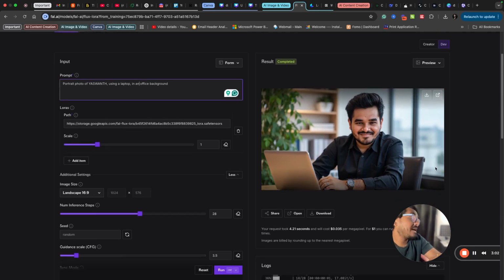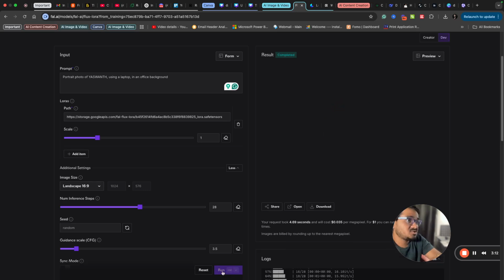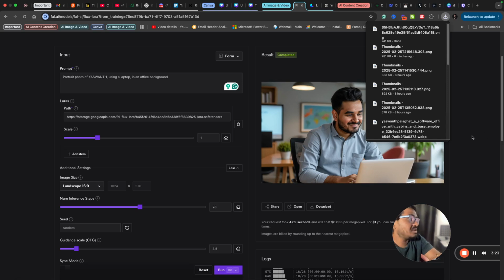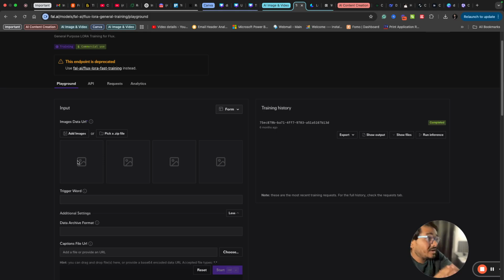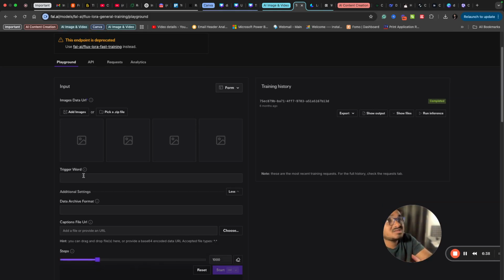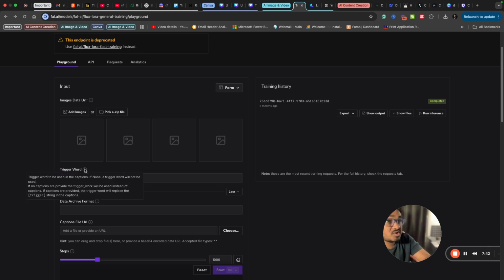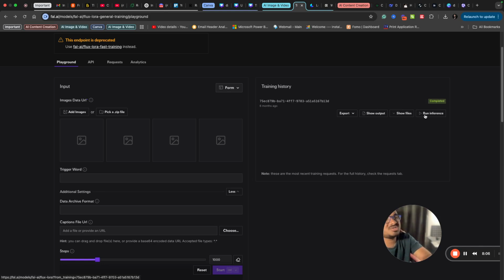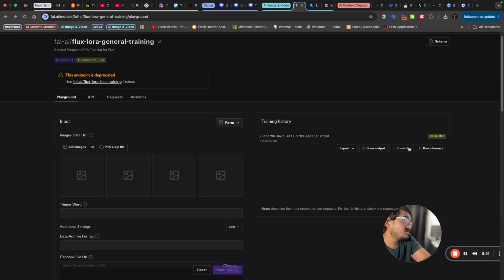Create Unlimited AI Portraits With Your Face 😯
flux lora training
flux lora
flux ai
how to train flux lora
train flux lora
flux
flux ai tutorial
how to train flux lora for free
how train flux lora
flux realism lora
flux realistic lora
flux free site links tools flux pro lora
flux ai image generator
lora flux
flux lora training local
flux lora training replicate
flux lora train
flux 1
flux lora replicate
flux train lora
train lora flux
training flux lora
flux lora training comfyui
 create ai portraits
create free ai portraits
create ai portraits 2025
create ai portraits zapiwala
how to create ai images for free
create ai self-portraits
free ai portraits
free ai portraits zapiwala
tool to create ai headshot with your own face
ai portraits
create consistent characters with ai
own ai portraits
live portrait
ai tool portrait
how to create ai images online
free ai tool professional portrait
how to create headshots with ai
make ai images with your face
ai generated images with your face
generate ai images with my face